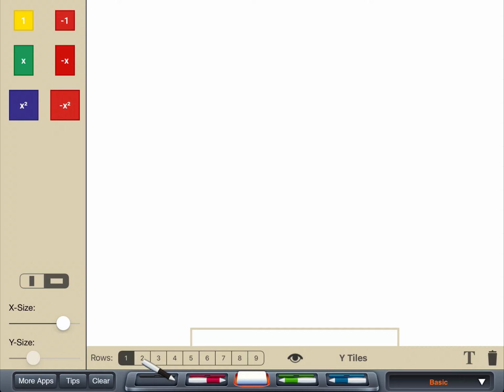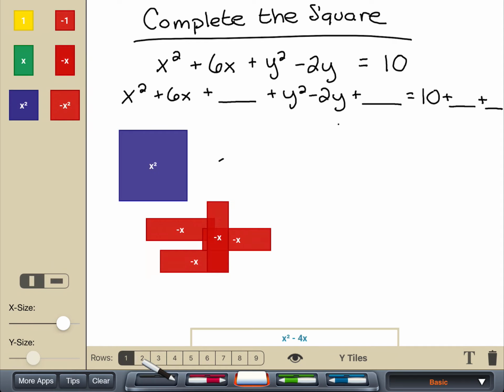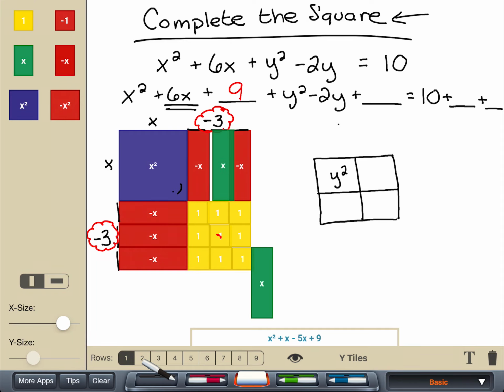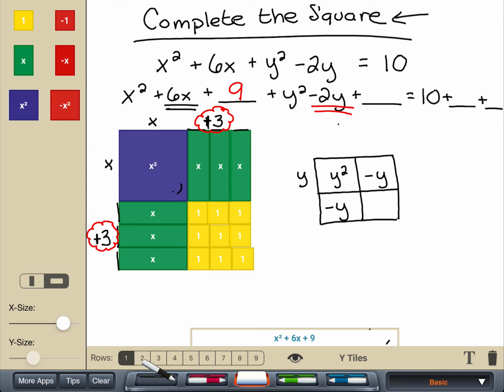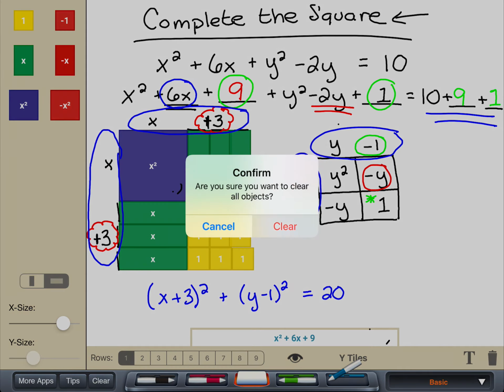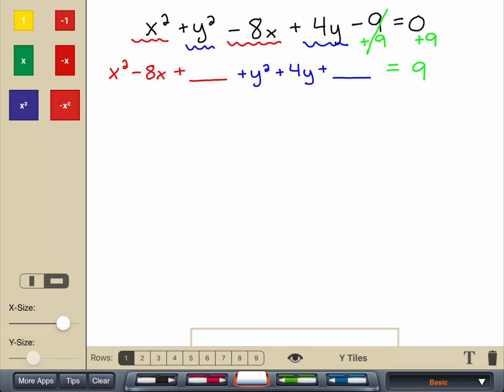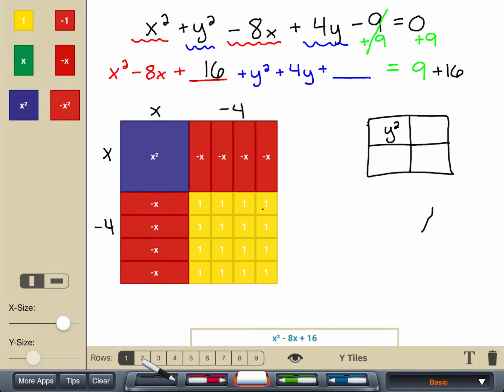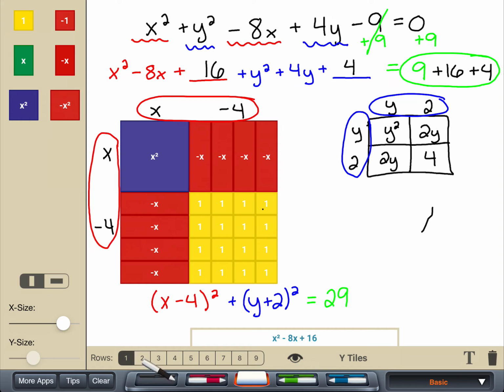WSHS Geometry Extra Complete the Square Practice